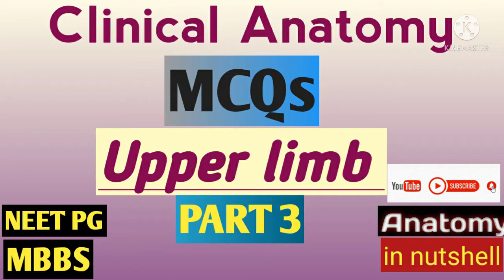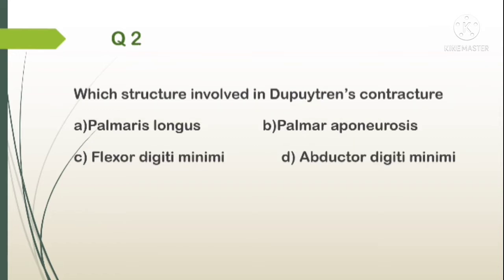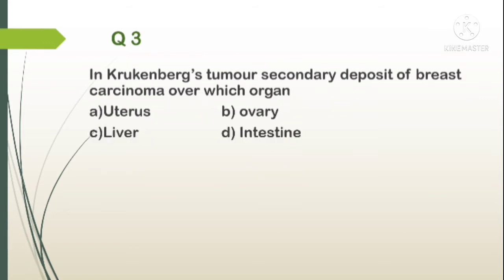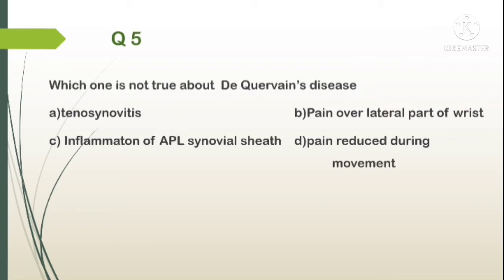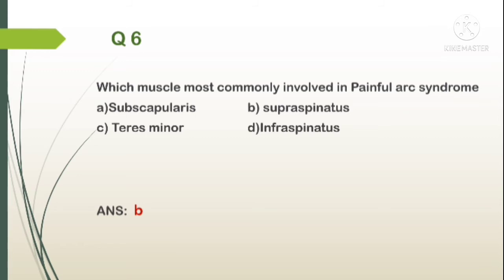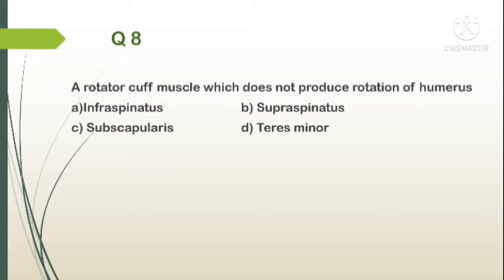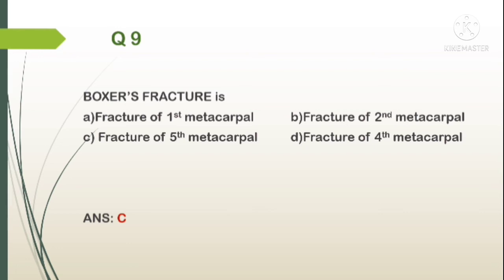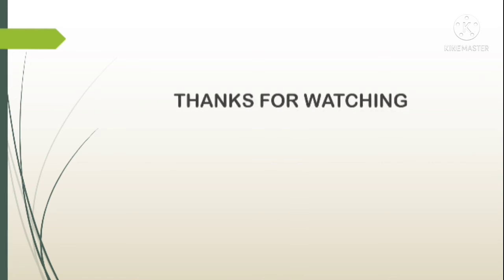Anatomy Upper limb MCQs Part -3 | Clinical Anatomy | Anatomy in nutshell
Anatomy in Nutshell
🌟10 Anatomy Upperlimb Mcqs | Clinical Anatomy

Recollect subject and try to answer for 10questions

This will help to crack Neet pg
Also useful for first MBBS students to write ✍️✍ internal assessment test and perform good in viva voce

For more videos visit this link

-Anatomy upper limb mcqs part- 1
Upper limb anatomy mcqs part-2

-Anatomy Abdomen mcqs part -1

- Anatomy lower limb mcqs part-2

-Anatomy Lower limb mcqs part-3| Clinical anatomy

- Anatomy of vas deferens, seminal vesicle, ejaculatory duct